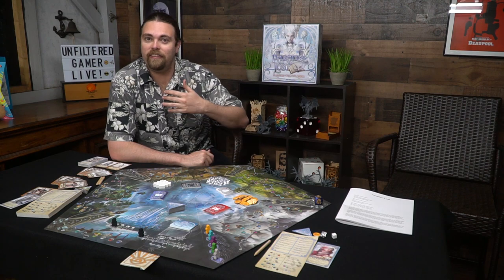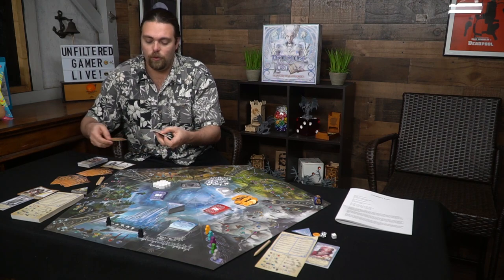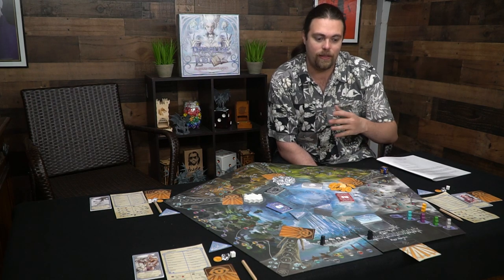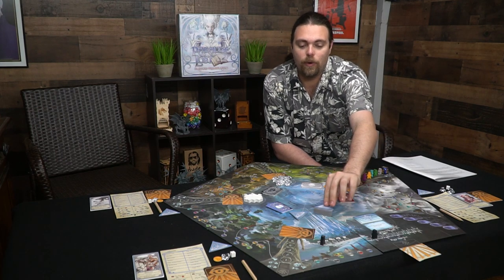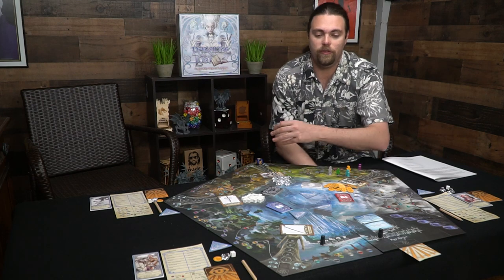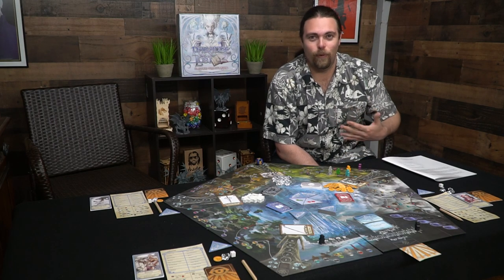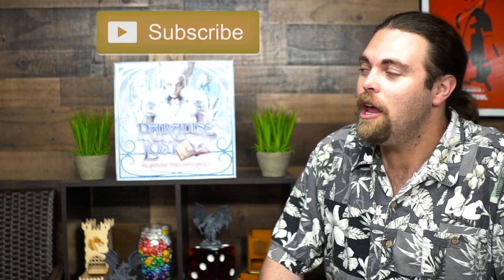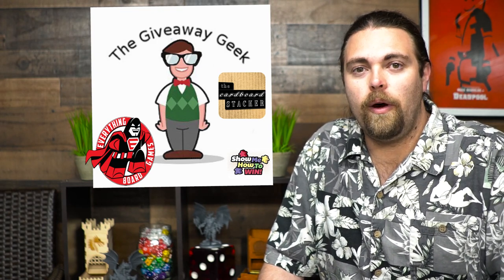Paradise Lost - Board Game Review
Paradise Lost - Review by Unfiltered Gamer